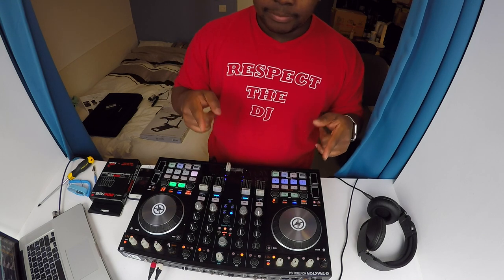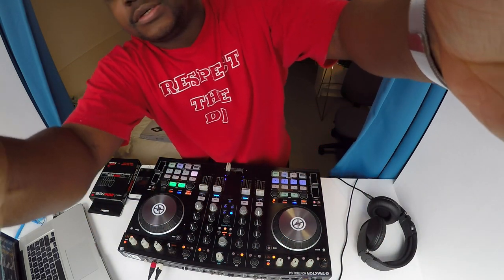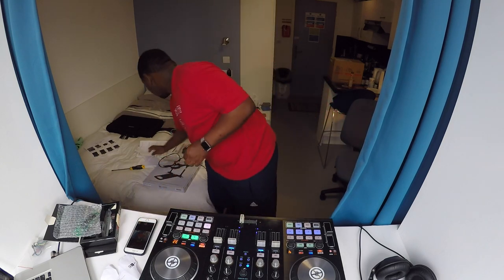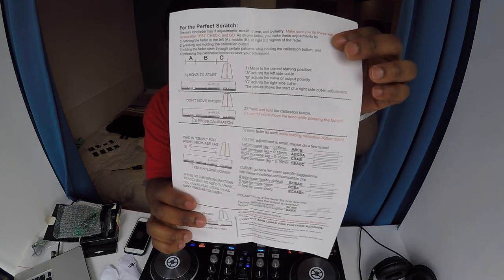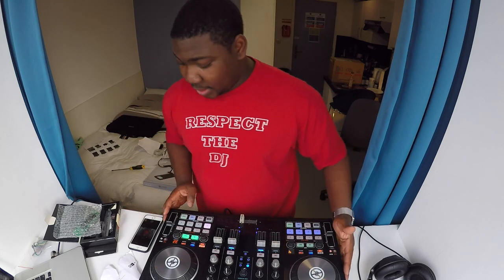Innofader upgrade Traktor s4 MK2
Popped an innofader into my Traktor S4 MK2 !

Links for the Innofader and more below